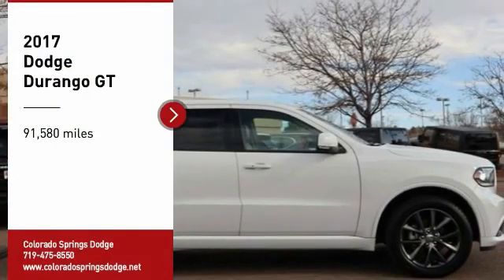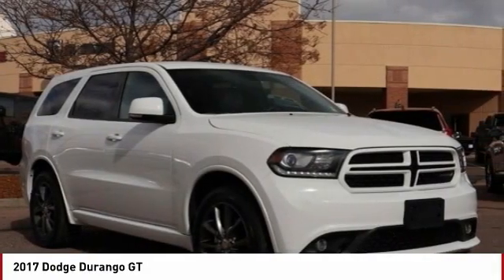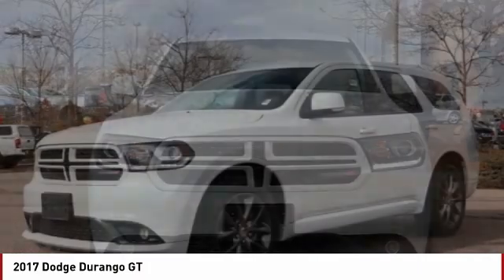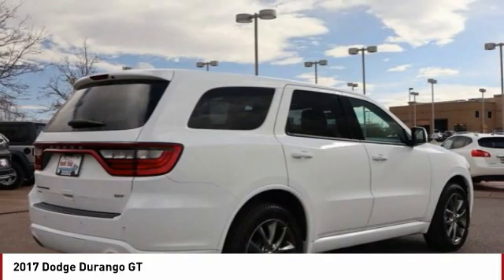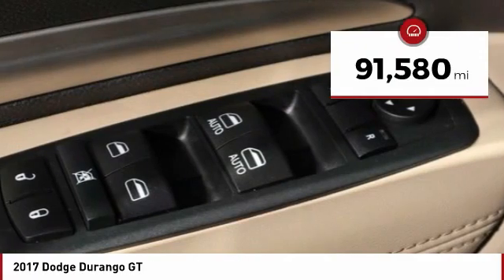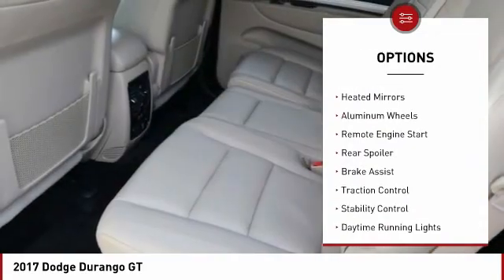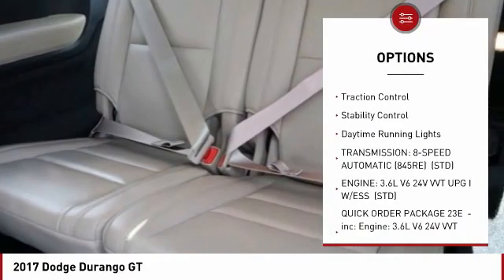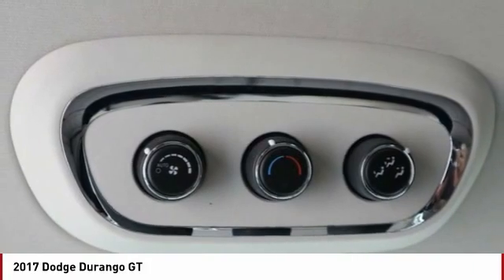2017 Dodge Durango Colorado Springs CO P15217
White Knuckle Clearcoat 2017 Dodge Durango GT AWD 8-Speed Automatic 3.6L V6 24V VVT CLICK ON GET YOUR E-PRICE FOR ADDITIONAL DISCOUNT Reviews:* Unusually spacious third-row seats; 8.4-inch touchscreen is one of the best in the class; assertive acceleration with the V8 engine; exceptional towing capacity for a crossover; real off-road capabilities with 4WD and low-range gearing. Source: EdmundsPRICE LISTED INCLUDES DEALER HANDLING ($699)